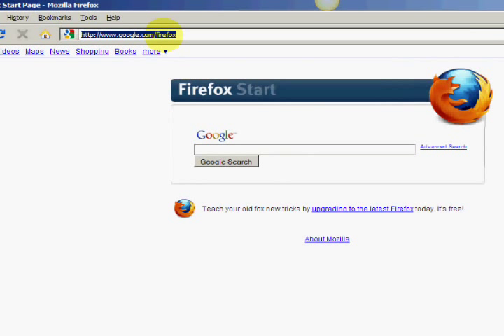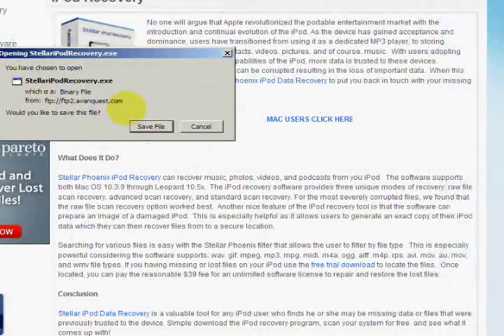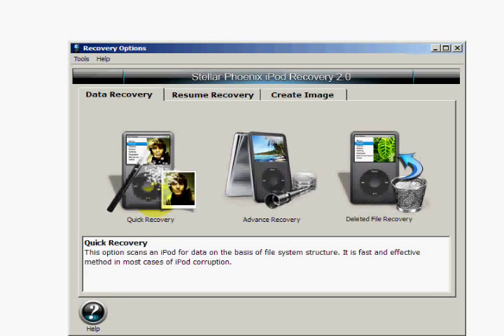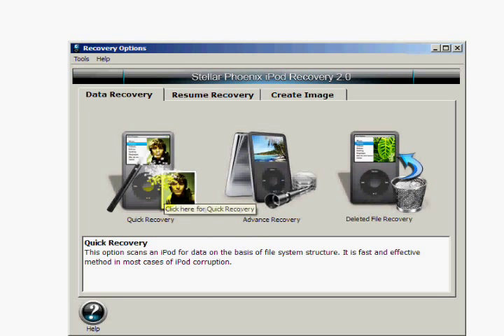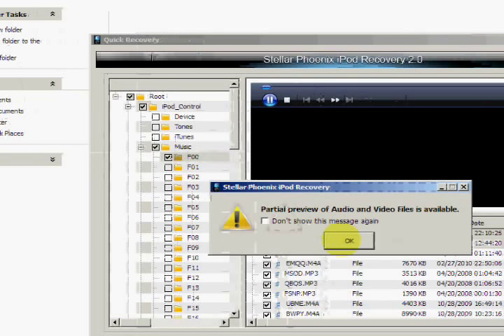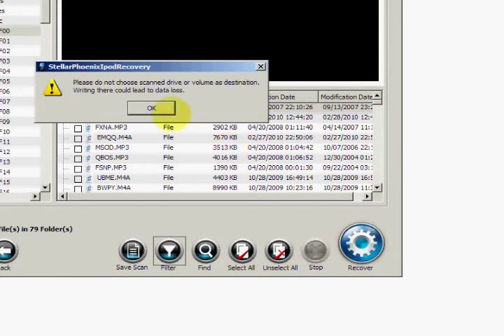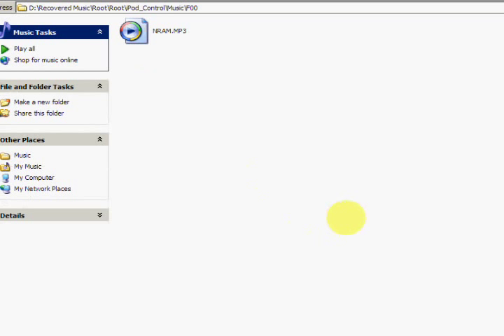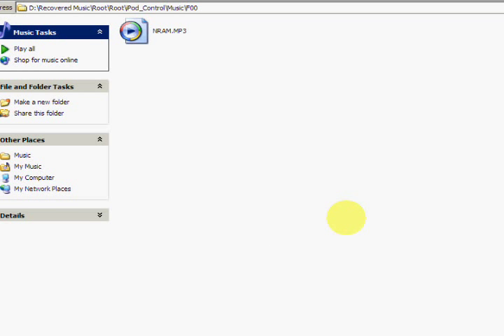How To Restore iPod Music Quickly - Restoring Your iPod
Want to know how to restore ipod music? iPod recovery is easier than you think. Simply click the link in order to recover and restore you iPod music and data back to your hard drive.